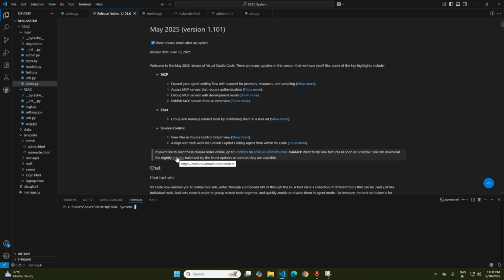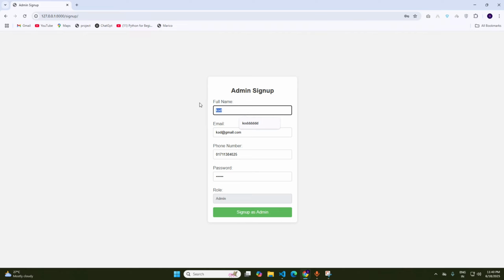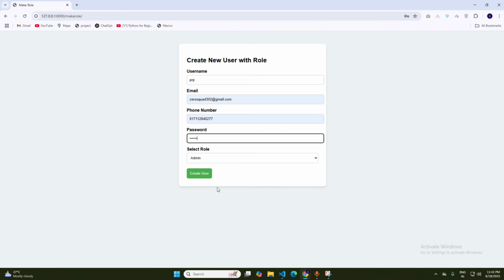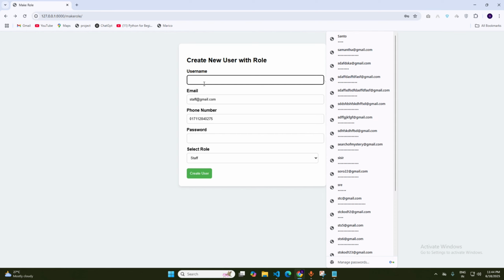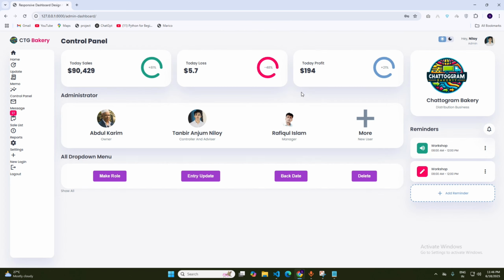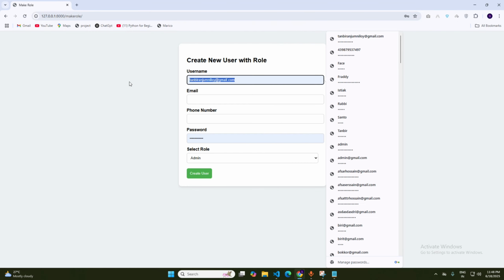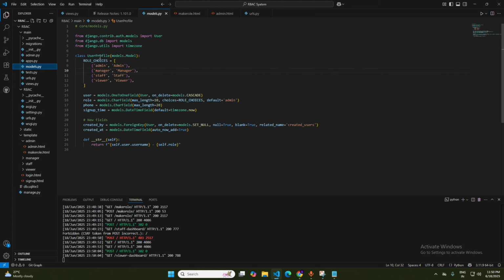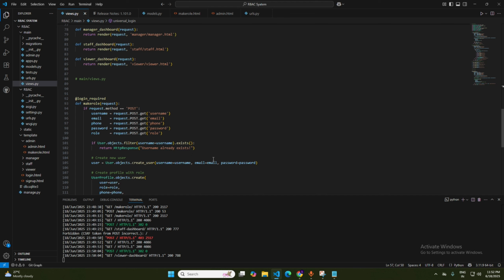🔐 Build a Django RBAC System | Role-Based Access Control with Python (Admin, Manager, Staff, Viewer)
🚀 **Learn how to build a secure Role-Based Access Control (RBAC) system using Django and Python!**

In this video, I’ll walk you through a complete Django project where we implement RBAC with 4 different user roles:

🔹 Admin
🔹 Manager
🔹 Staff
🔹 Viewer

Each role has its own login, dashboard, and restricted access — following best practices for scalable, secure web applications.

- How to create user roles in Django
- How to restrict access using decorators
- How to build a role-based login system
- How to build role-specific dashboards
- Admin-only role management system
- Django model design for RBAC

📂 **Technologies Used:**
- Django 4.x
- Python 3.x
- SQLite3
- HTML/CSS for templates

👉 [Add your GitHub repo link here]

💡 **Why Role-Based Access Control?**
RBAC is essential for any serious web app — whether it's a CMS, admin panel, or SaaS product. It ensures only authorized users can access sensitive data.